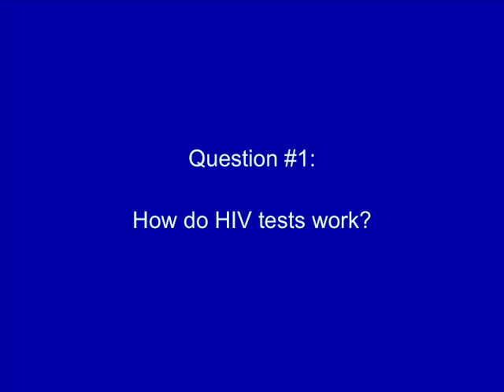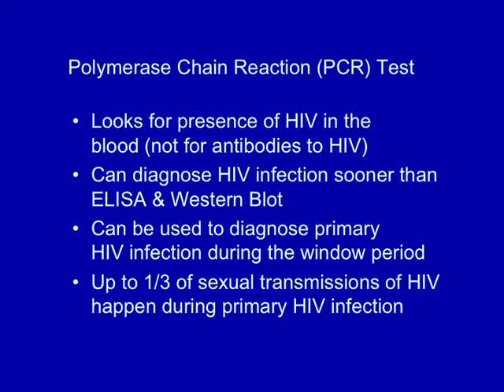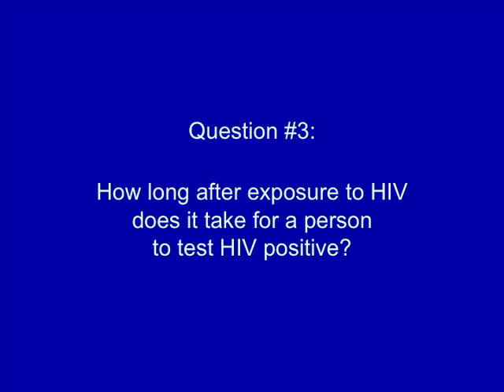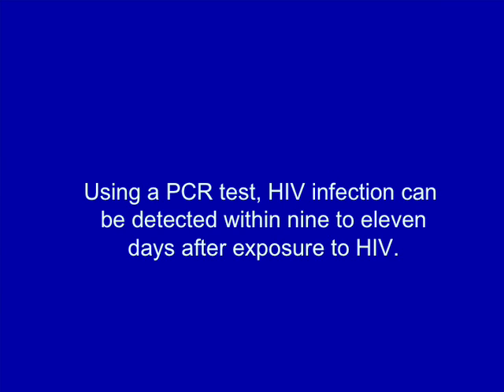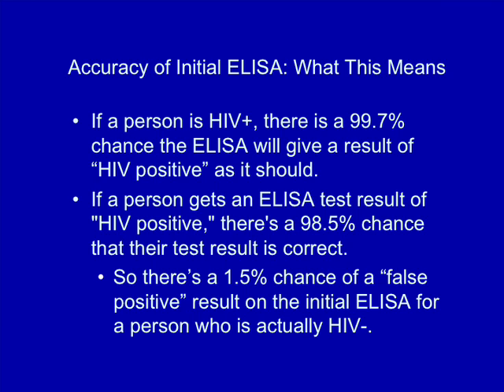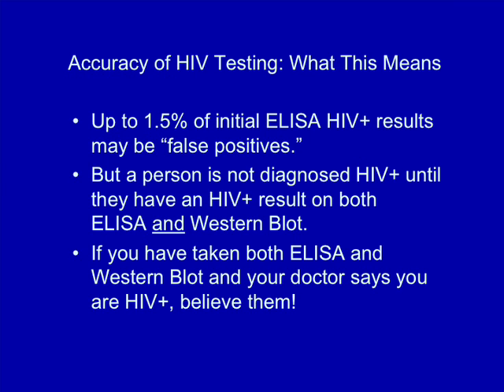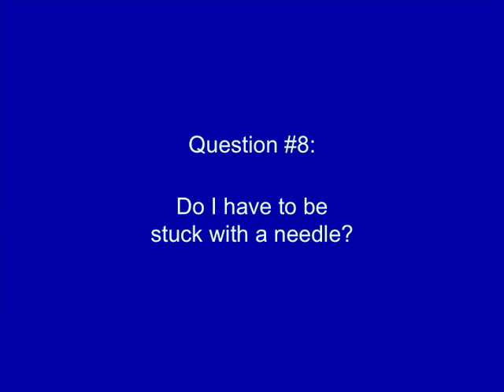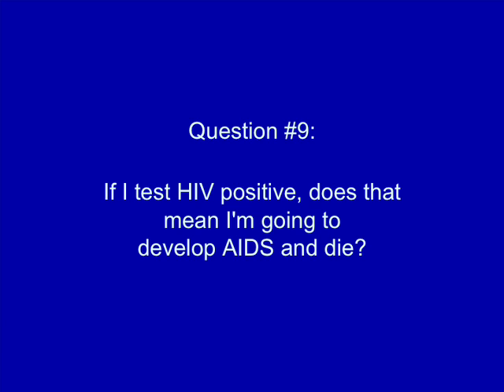The Top Ten Questions About HIV Tests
Becky Kuhn, M.D., answers the top ten questions about HIV tests:

1) How do HIV tests work?
2) What are the window period and false negatives?
3) How long after exposure to HIV does it take for a person to test HIV positive?
4) What's the risk of a false positive on the initial ELISA test?
5) What's the risk of a false positive diagnosis after a Western Blot test?
6) Can I be tested for free?
7) Can I be tested without revealing my name?
8) Do I have to be stuck with a needle?
9) If I test HIV positive, does that mean Im going to develop AIDS and die?
10) Why should I get tested?

She also explains: anonymous testing; confidential, name-based testing; home-based testing for HIV-1; and use of the PCR Test for detection of HIV infection during the window period. There is a 98.5% chance that an "HIV positive" result on an initial ELISA test is correct (and a 1.5% chance that it was a false positive). There is a 99.9996% chance that an "HIV positive" result after an initial ELISA *and* a confirmatory Western Blot test is correct (and 1 chance in 250,000 that it was a false positive). HIV denialists (people who deny that HIV is the cause of AIDS) often exaggerate the frequency of false positives and ignore the fact that a person must get an "HIV positive" result on BOTH the initial ELISA *and* the confirmatory Western Blot test before the person is given a diagnosis of "HIV positive." If you have taken both an ELISA test and a Western Blot test and your doctor tells you you are HIV positive, believe them!